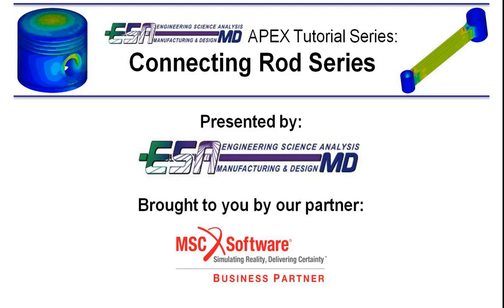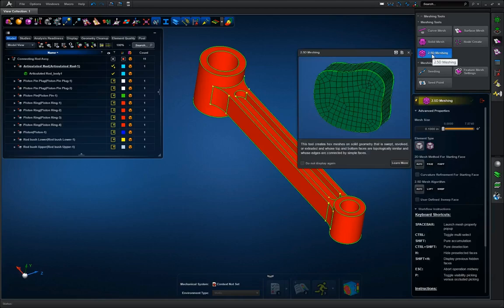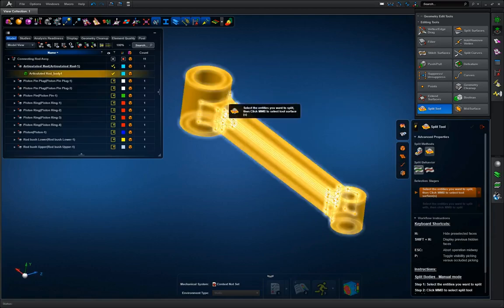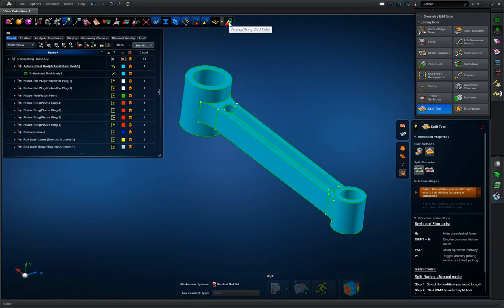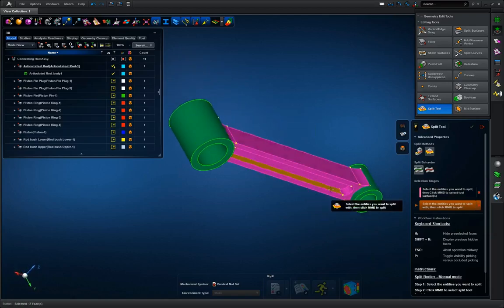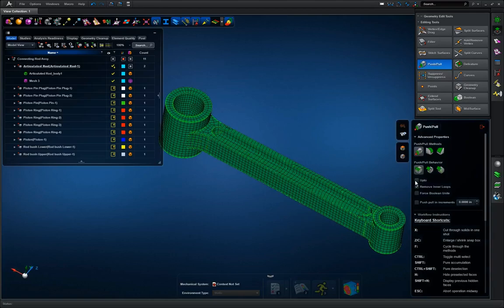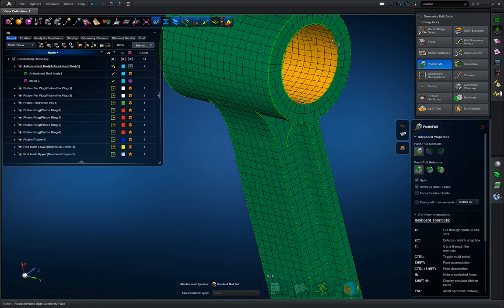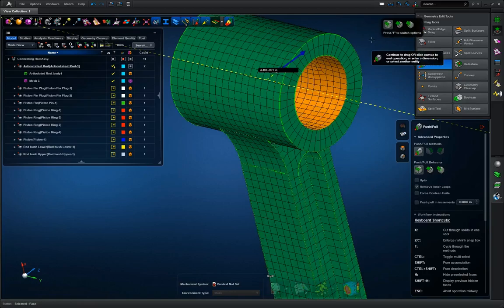MSC APEX - TUTORIAL 04 Hexahedron Mesher Solid Geometry Partitioning Tools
MSC APEX - TUTORIAL 04 Step-by-step process for solid geometry partitioning tools and meshing with hexahedron / brick elements.